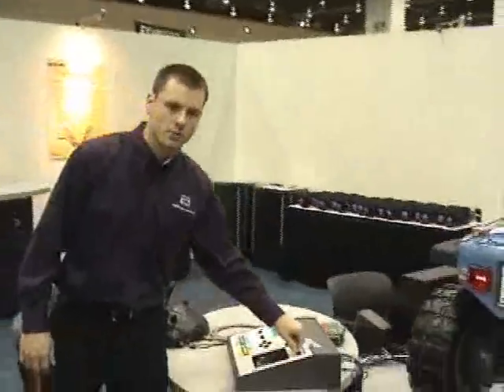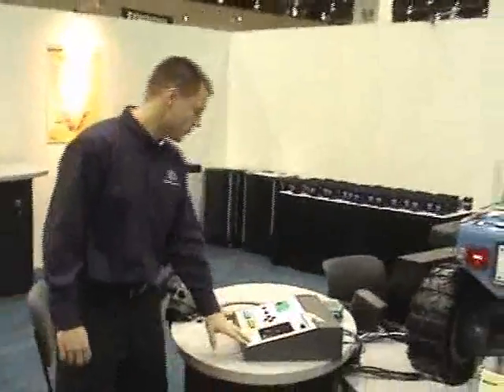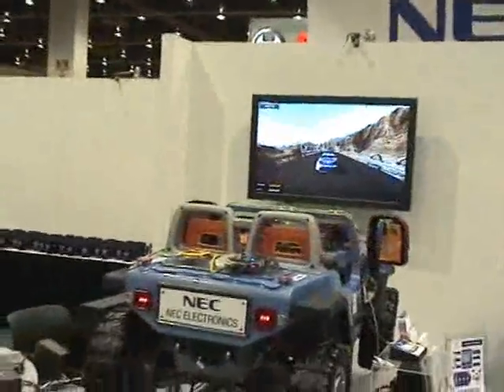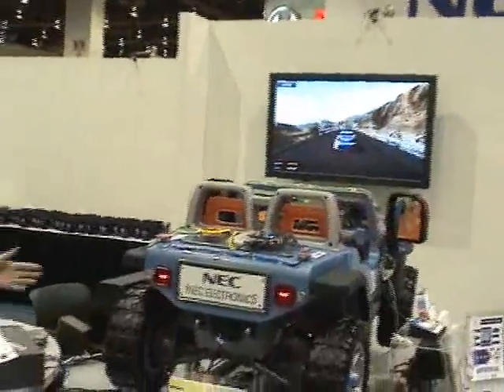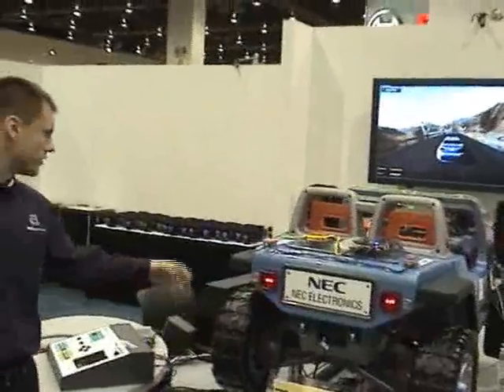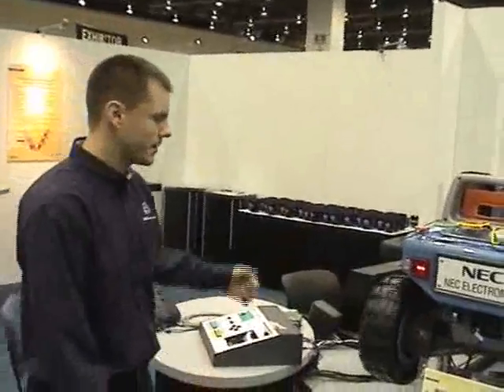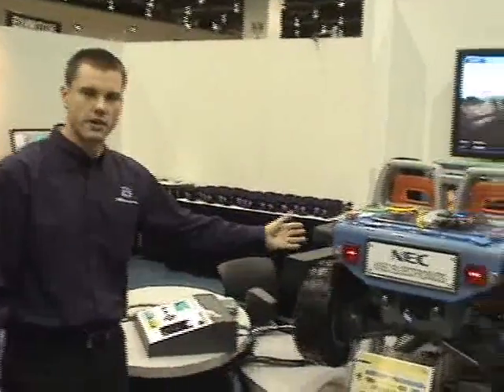NEC Electronics Automotive Network Demo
NEC Electronics automotive network demonstration from Convergence 2008